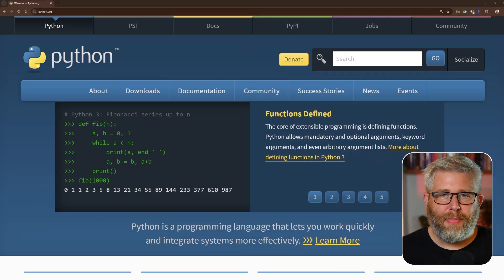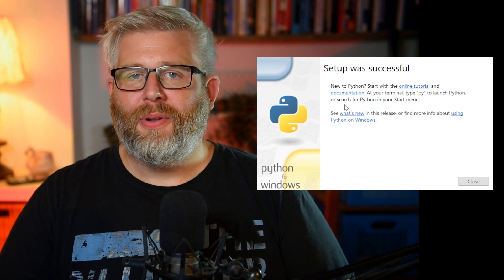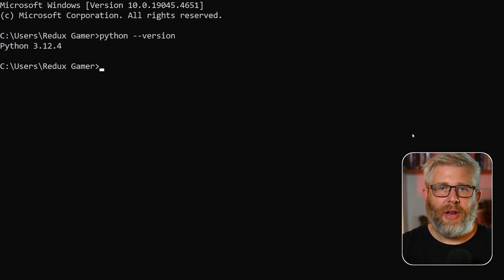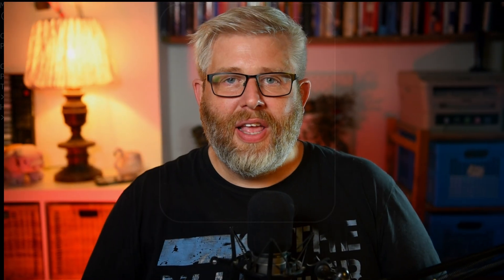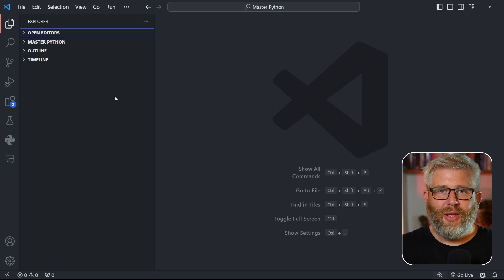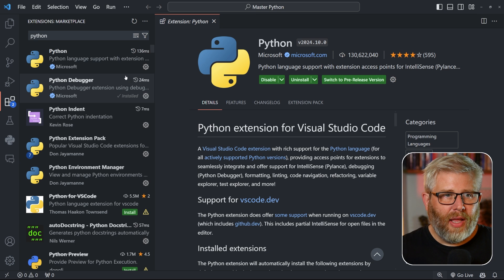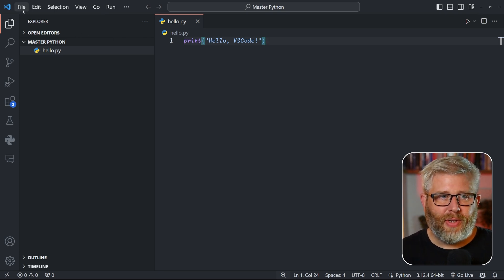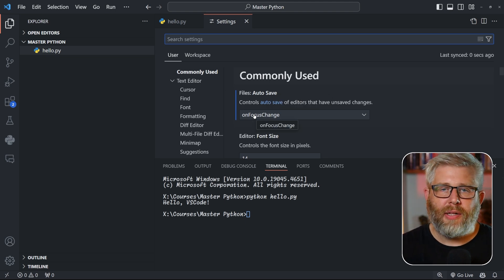Python & VSCode Setp - Complete Beginner's Deep Dive (2025)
🐍 Python Installation & Setup Guide for Beginners 2024 🚀

Learn to install Python and set up your coding environment like a pro! Perfect for beginners starting their Python journey.

🔧 Step-by-step tutorial:

Download and install Python (Windows & Mac)
Verify installation
Set up Visual Studio Code (VSCode)
Write your first Python script

🎯 By the end, you'll:

Have Python installed correctly
Set up a professional coding environment
Run your first "Hello, World!" program